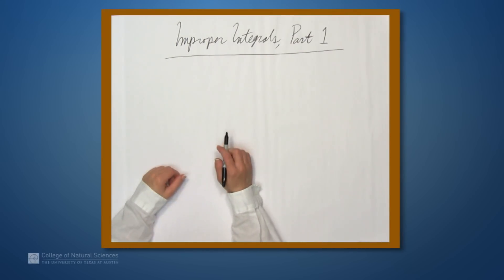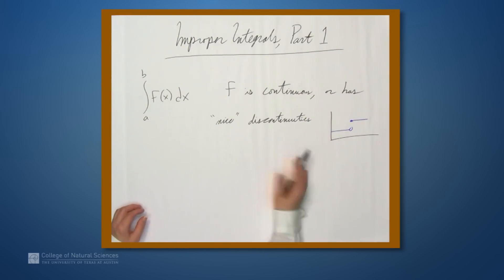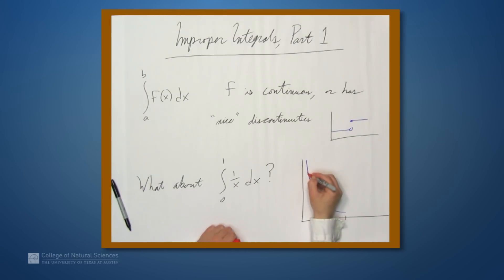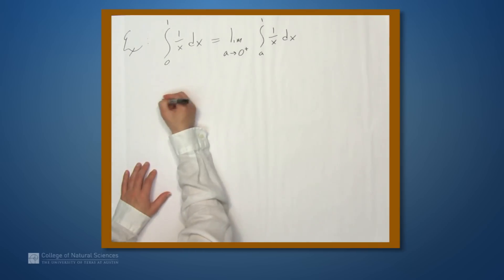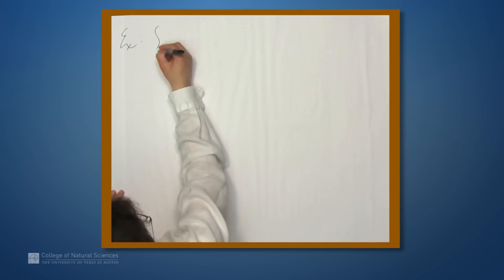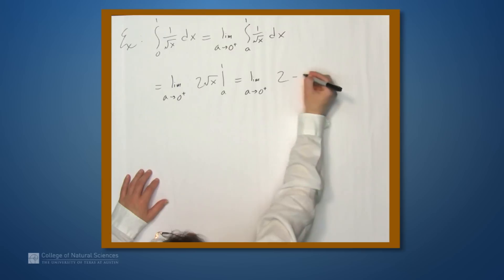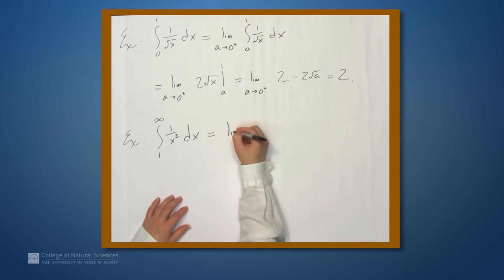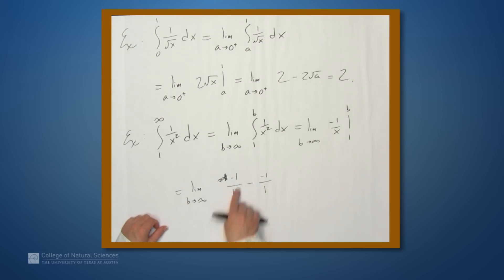Improper Integrals Part 1